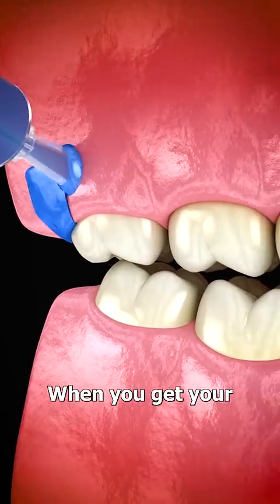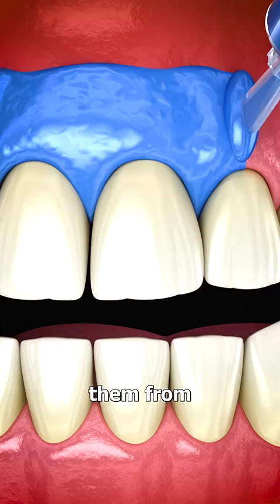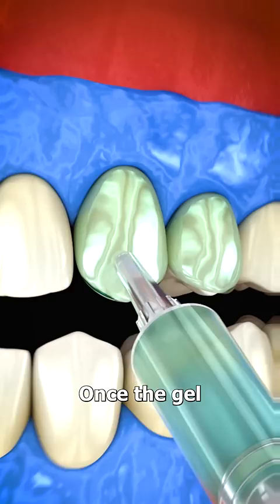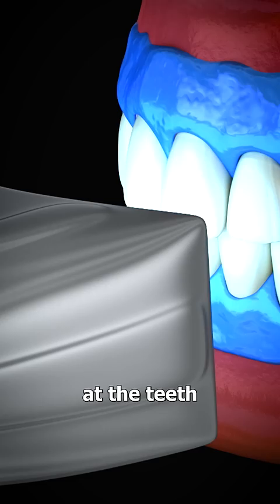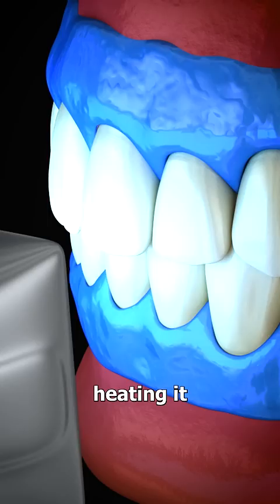Professional Teeth Whitening 🤔 (explained)